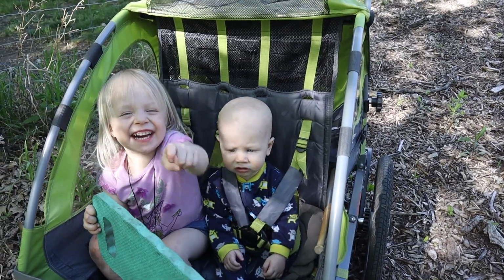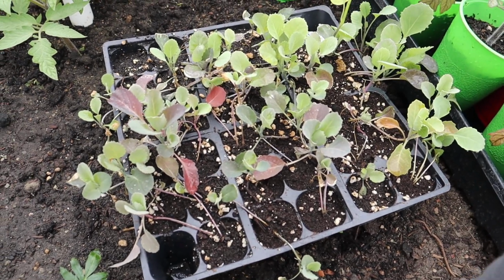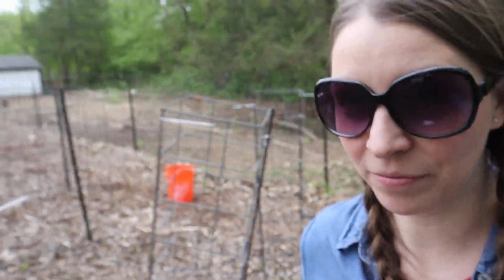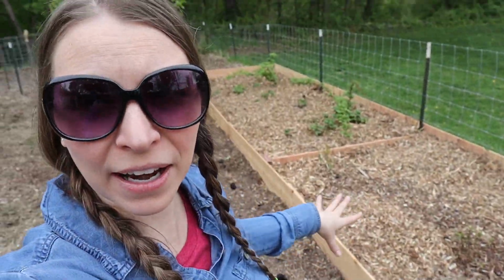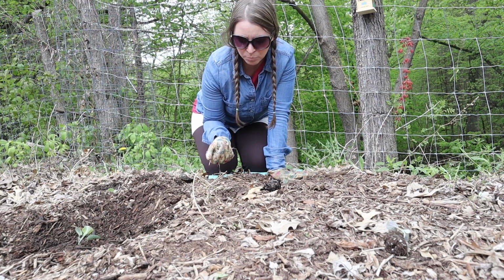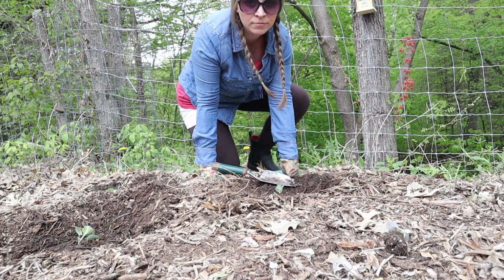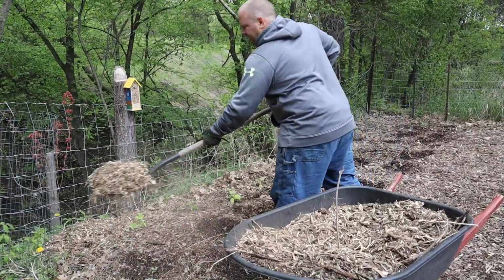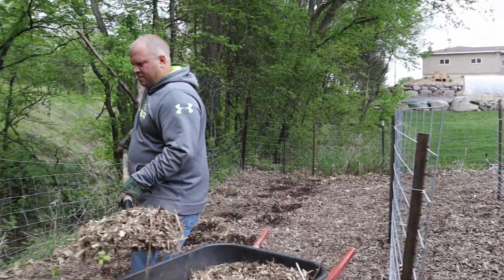NO TILL PLANTING CABBAGE IN MINNESOTA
NO TILL PLANTING CABBAGE IN MINNESOTA is as easy as ... this video.

  Hi, we're Sara and Matt.  Along with our 4 kids, 2 dogs, 20,000 bees and too many chickens to count we have been developing our homesteading lifestyle.  Today we are in our back to eden no till garden in Minnesota planting cabbage.  Let us show you the cabbage layout and how we are planting in a no till Minnesota garden!

We support our dream by working from home running our laser engraving business.
Check out our Etsy shop, Homestead Engraving with over 18,000 sales!

Join us every week for new videos!🌻

Matt & Sara
Homestead Engraving